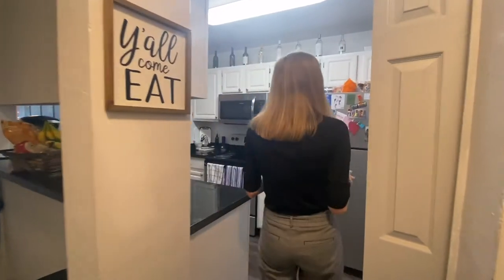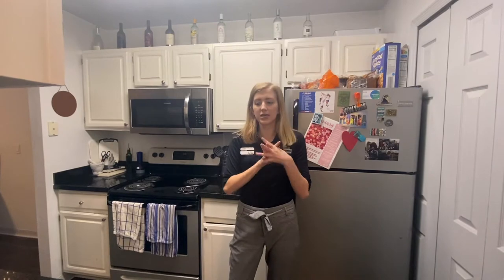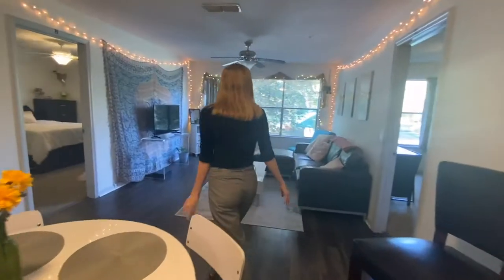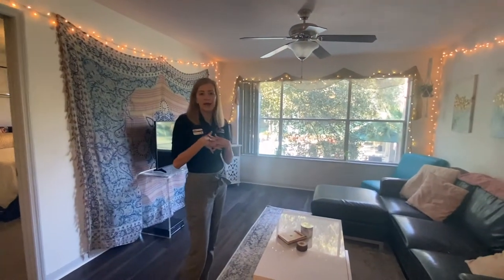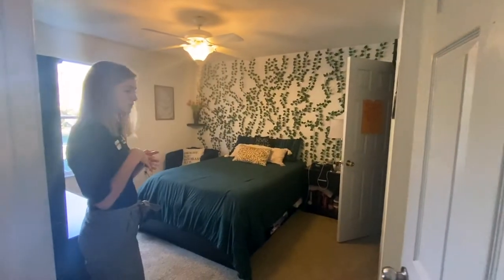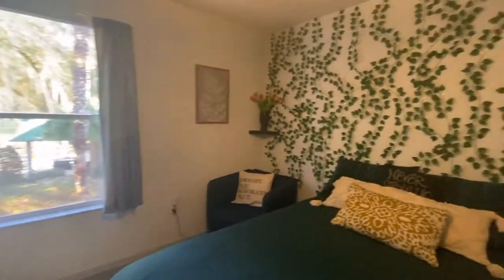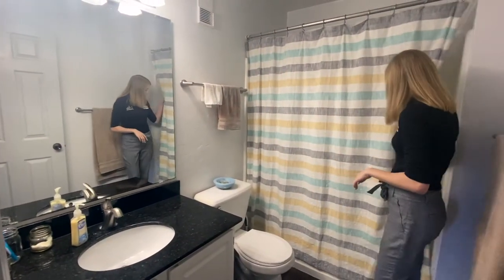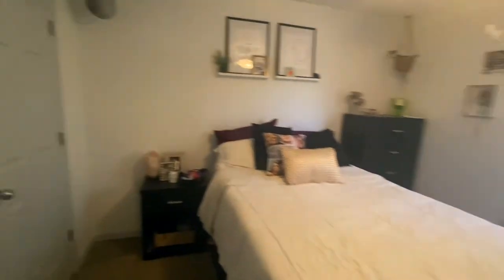Student Apartment in Gainesville, FL | 4 Bed 4 Bath | The Landings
Take a video tour of our 4 bedroom 4 bathroom apartment at The Landings in Gainesville, FL.